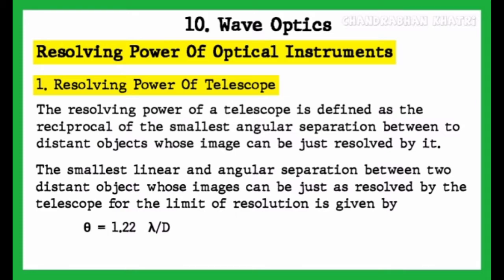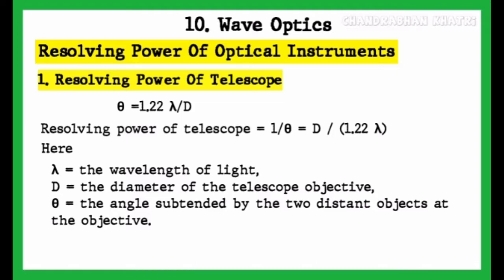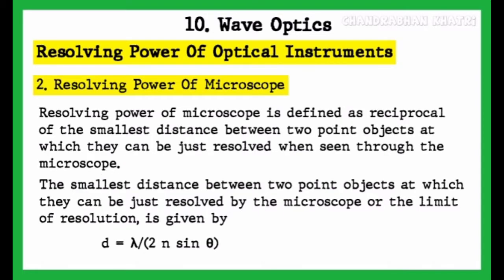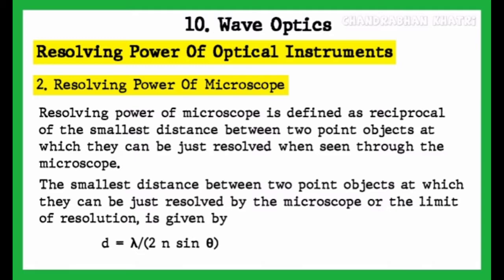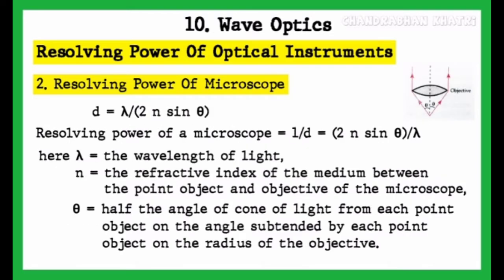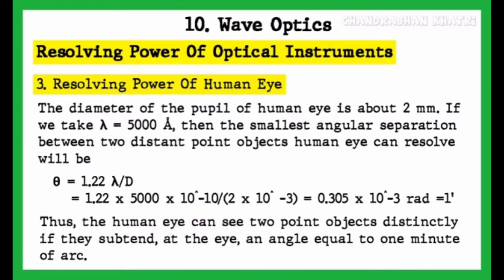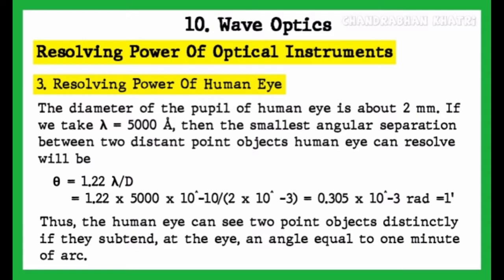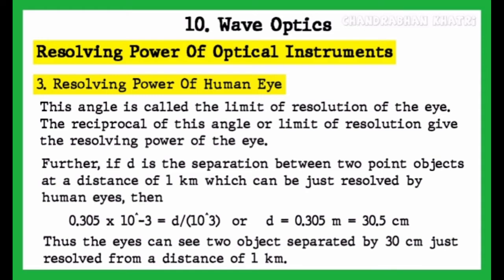Resolving Power Of Optical Instruments | Chapter-10 | Physics Class-12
Physics Class-12